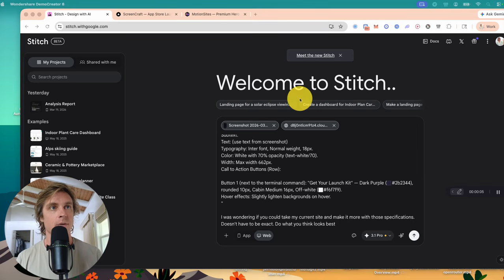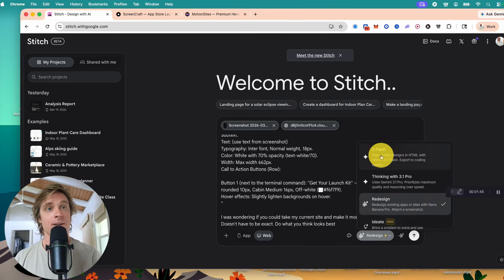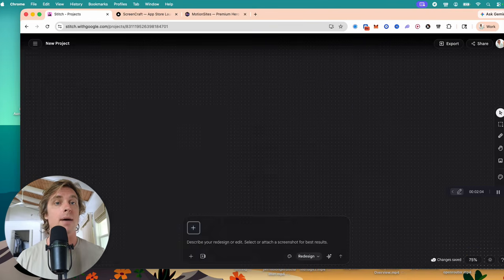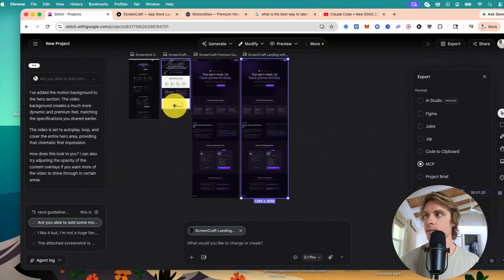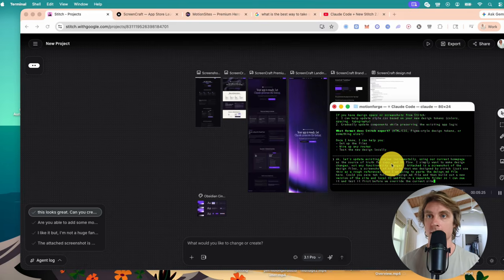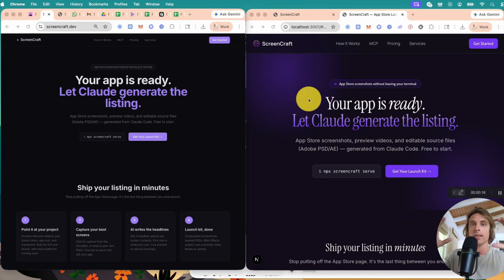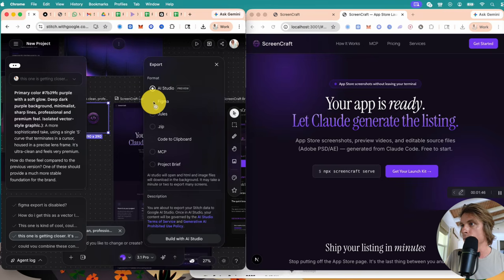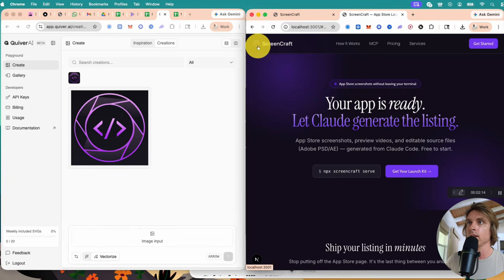How to use Google Stitch with Claude code to redesign websites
Get free marketing images for your product (and check out the stitch redesign)

0:00 - Google Stitch AI Webdesign
0:15 - My current Site
0:25 - Inspiration site and prompt
0:55 - AI models for Stitch
1:08 - First Pass by Google Stitch AI
1:50 - Making changes
2:04 - Second Attempt
2:20 - Exporting Stitch to Claude Code
2:43 - Brandguidelines and Deisgn.md file
3:11 - Working inside claude code
3:30 - Fixing a bug (thanks claude!)
3:45 - Comparing old site and first pass
4:02 - Old site vs final site
4:30 - Was it worth using stitch?
5:05 - Creating a logo
5:28 - Downside of stitch
5:40 - Using Quiver.ai to vectorize the logo
6:00 - Final verdict on Stitch AI + Claude Code

In this video, I’m putting Google’s new design tool, Google Stitch, to the test to completely redesign an existing website using AI. Using its new AI-native infinite canvas, I'm moving away from traditional wireframes and into "vibe designing".

Watch asI combine Google stitch with Claude code to redesign my website in under an hour. I also develop a logo. Whether you are a developer using Claude Code or a designer looking for faster iteration, Stitch is changing the software design process.

What we cover:

Converting natural language into high-fidelity UI designs.

Using the new Agent Manager to track parallel design directions.

Exporting designs via DESIGN.md for a seamless dev handoff.

The "Vibe Design" workflow vs. traditional UI/UX.

Tools used: * Google Stitch (AI-Native Design Canvas), Claude Code, Quiver.ai

[Screencast.dev for the redesign project.

VibeTrade.CC Website Coming Soon